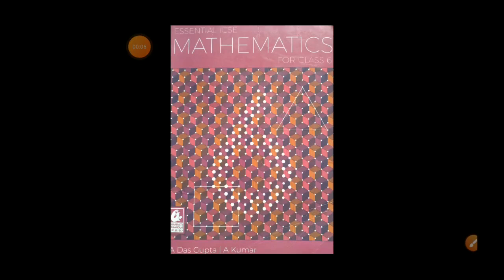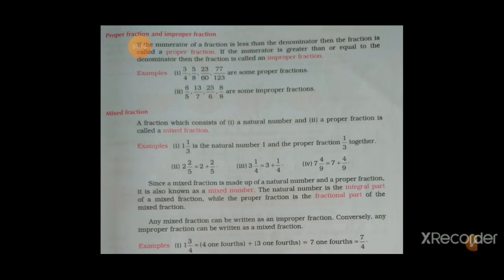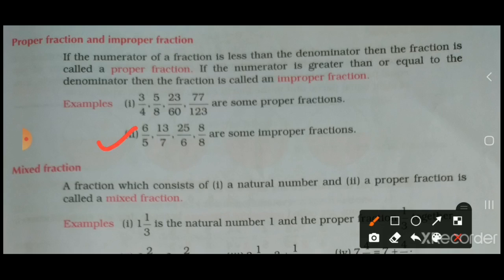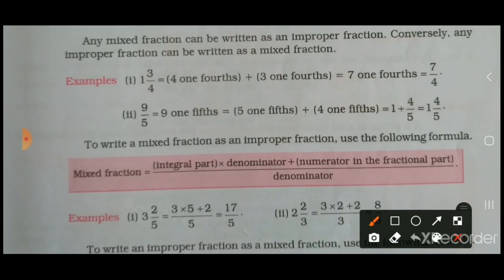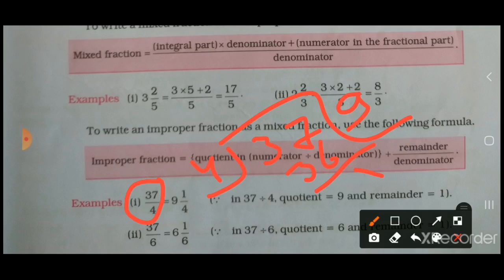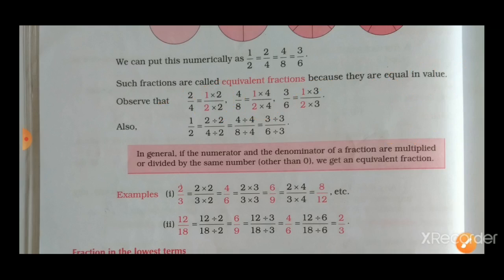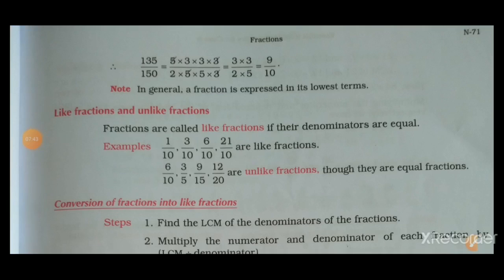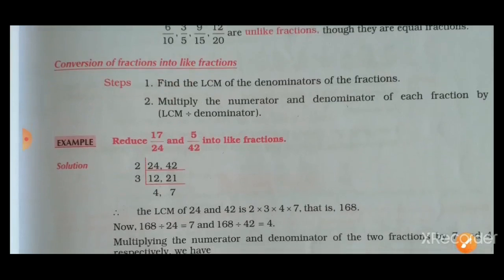Class-6, Maths, Ch-5, Fractions